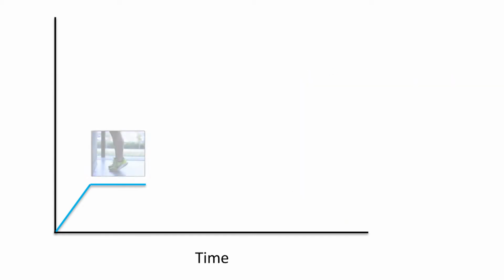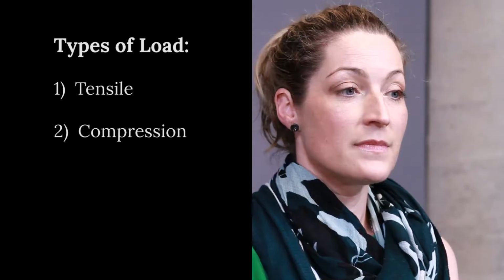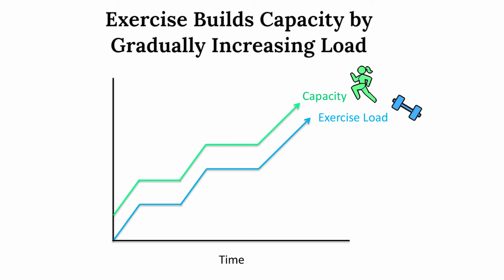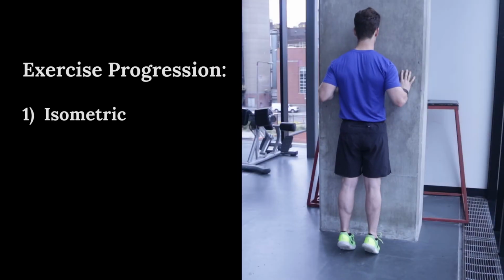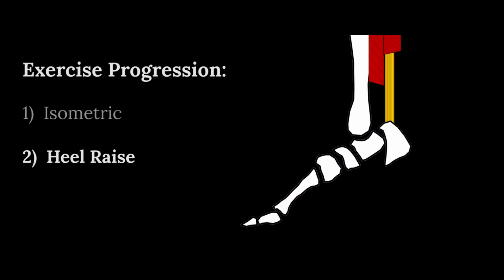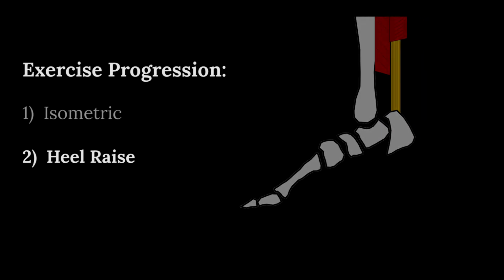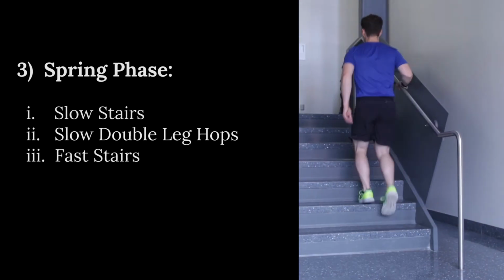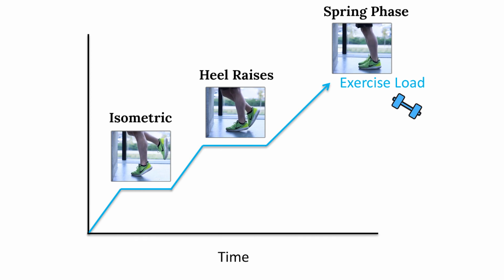01 Progressive Loading Exercises for Achilles Tendinopathy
0:00 Introduction by Ruth Chimenti, PT, PhD & Ebonie Rio, PT, PhD
0:47 Types of tendon load
3:25 Exercise progression
8:21 Summary
9:24 Acknowledgements